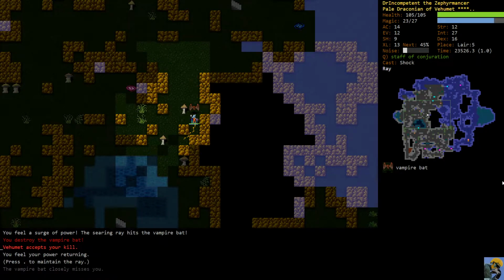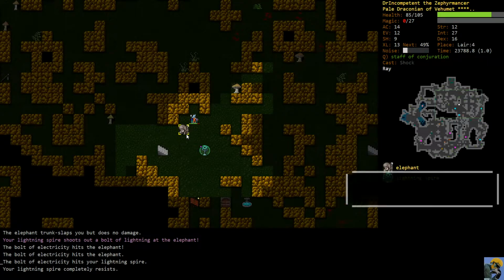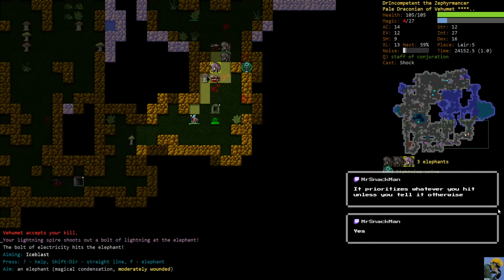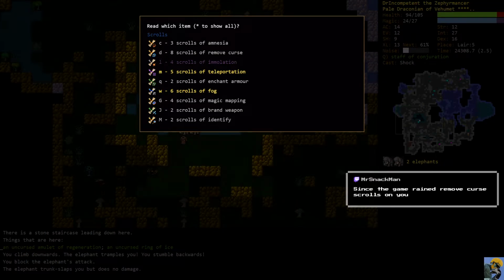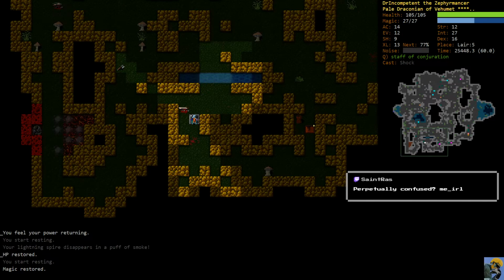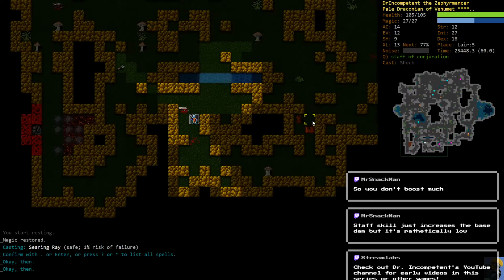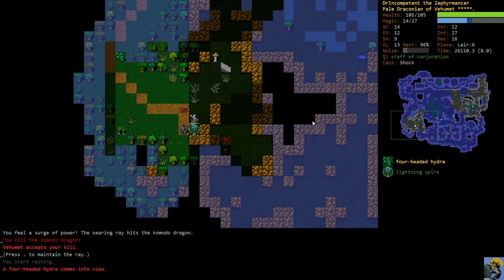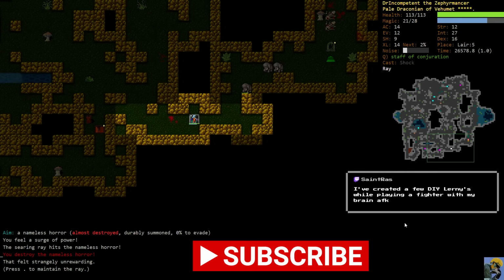DUNGEON CRAWL STONE SOUP in 2021 v26: Draconian Conjurer [Episode 9]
Dungeon Crawl Stone Soup is alive and well in 2021! These DCSS video series feature full playthroughs (either to victory or death) of different species/background/god combinations that come from my Twitch streams of DCSS. There is lots of amazing feedback during the stream from better players than me, so come on in, enjoy some crawl, and learn from top tournament players (not me, haha) how to improve your game!

This Series documents a Halfling Abyssal Knight. I don't have a win yet with a Halfling, so let's give it a go! I thought I would be using a sling, but as an Abyssal Knight... I don't start with one so things go... differently ;D

Here are much better resources than me for this game:
Get the game here FREE (Donate to help out the kind souls who keep this baby going):

CREDITS:
THUMBNAIL Halfling:
Aleksander Karcz Halfling Bounder

Intro: Morning Stroll - Mark Sims

DRINC_LWKS_YRGRF_2020